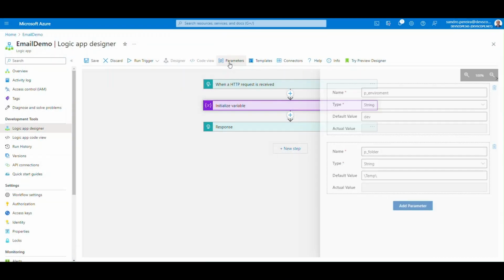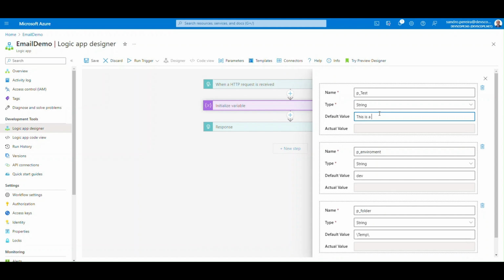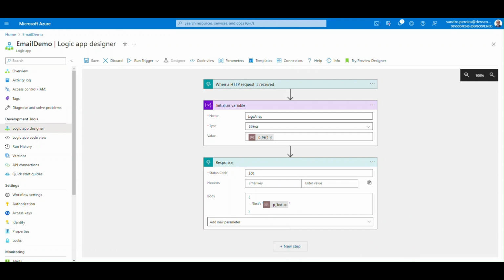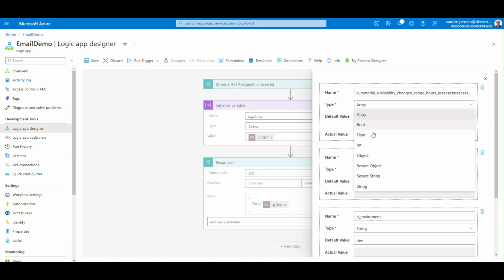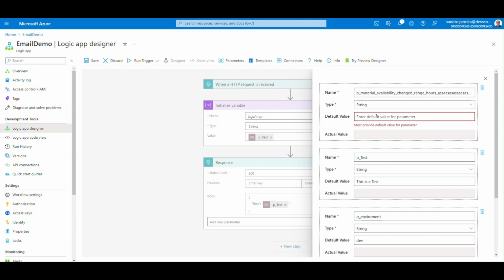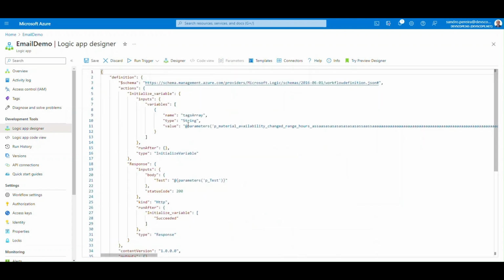Friday Fact: Logic App parameters name size limit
First funny fact: The Logic App parameter name has no size limit. Parameters can store various types of data, such as strings, secure strings, boolean arrays, or any other data that might need to be used multiple times within the Logic App or may change based on the environment (development, test, production, etc.). They can also be defined at deployment time using CI/CD pipelines.